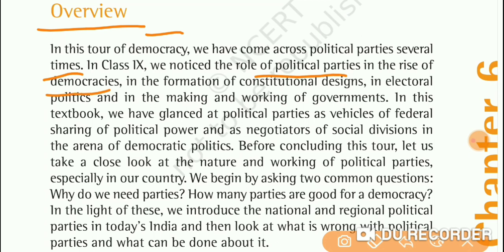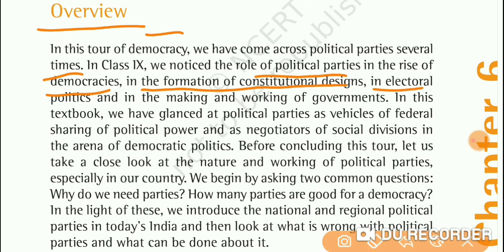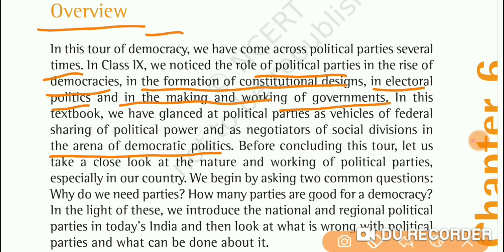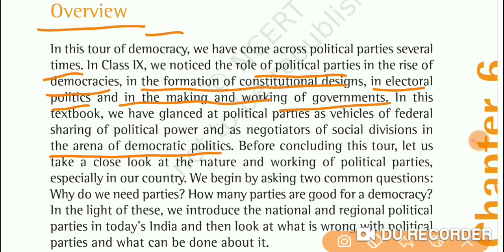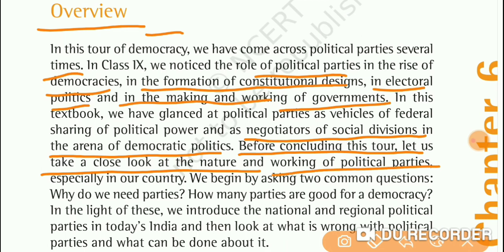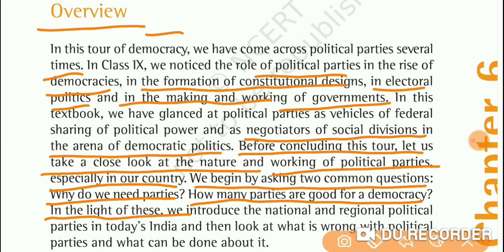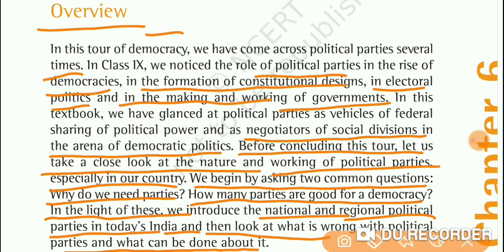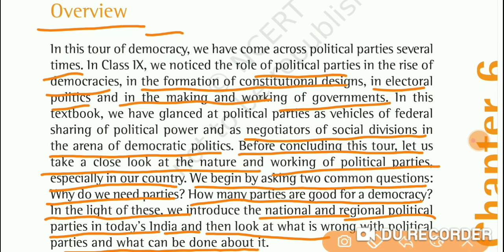POLITICAL PARTIES# CBSE# XSTD#